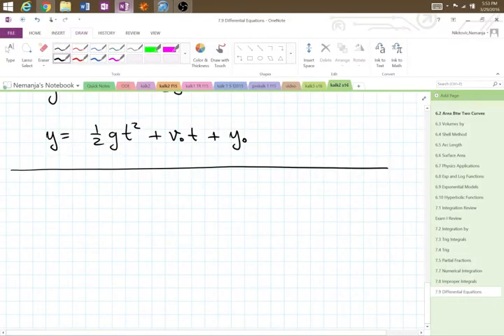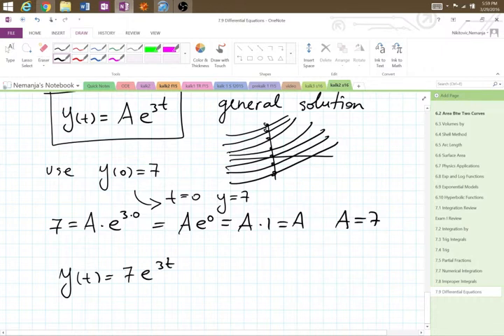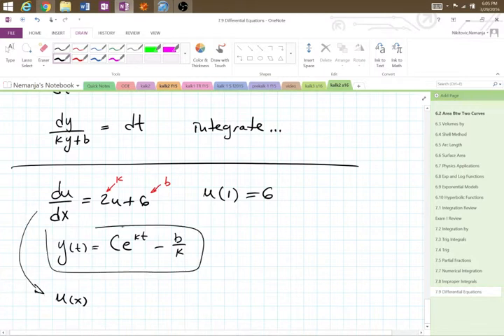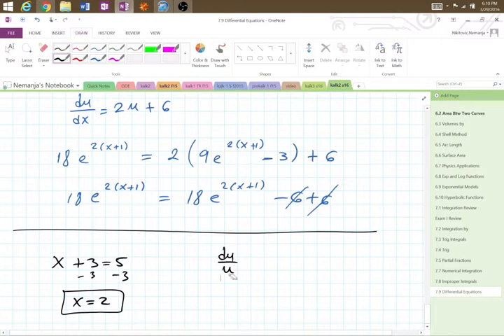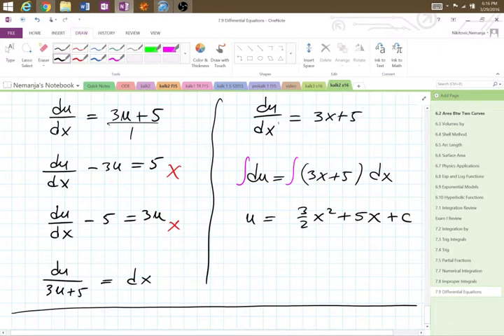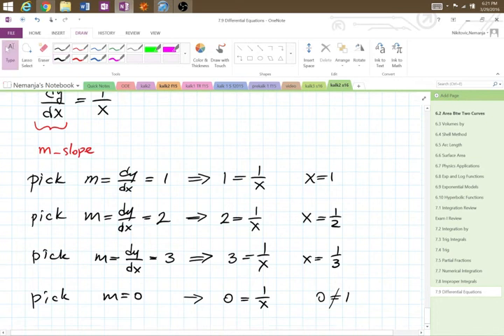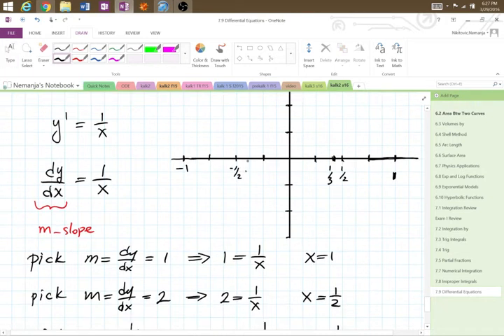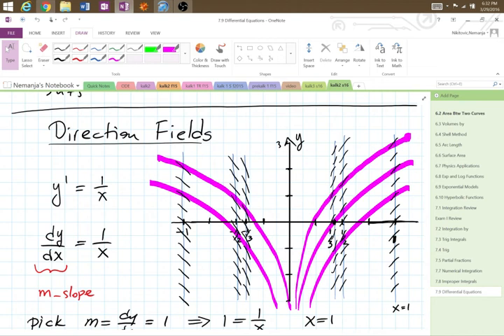Nik Live Calculus Stream (testing)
Stream Calculus 2 Content every Tuesday and Thursday 5:45 - 7:20 pm EST

Might add more latter.